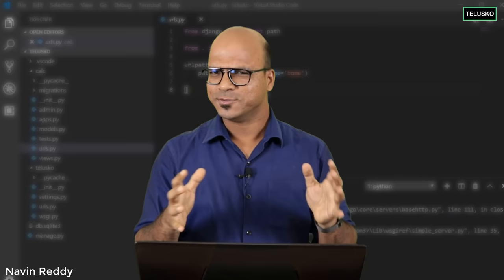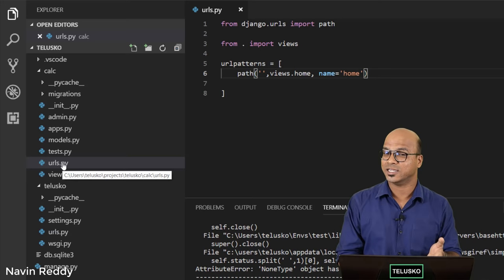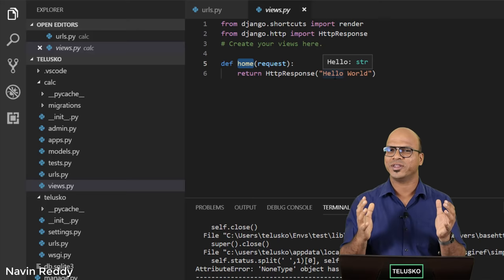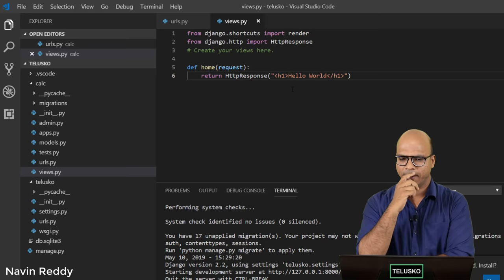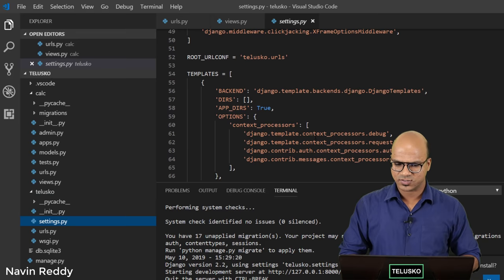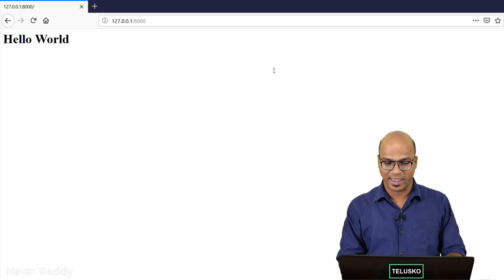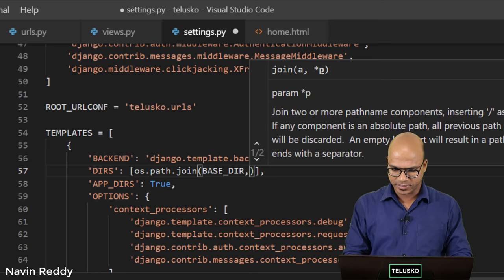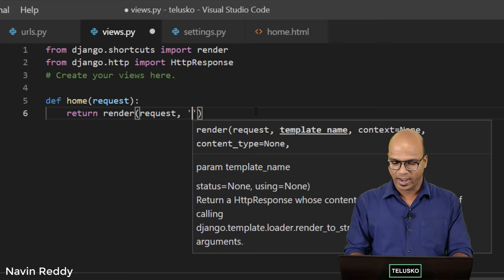#5 Django tutorials | Django Template Language | DTL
In this lecture we are discussing about:
#1 DTL (Django Template Language)
   a) use of DTL in Django
   b) use dynamic content in Django
#2 use of Jinja template example in Django.

-- in views.py you can use html tag inside HttpResponse
def home(request):
-- it work fine to use tag inside HttpResponse
-- but if you want a big page then you need to create a template
-- and this has a dynamic page

we have concept of DTL (Django Template Language)
-- other option in django is jinja template
--generally you created the app outside the app
-- and then you can use it in your project
-- you can create a folder with name templates outside the app folder

Now in templates folder you can create a html file
-- home.html

Now you go to telusko folder inside change the settings.py
-- in templates
-- in DIRS change the path [os.path.join(BASE_DIR,'templates')],
-- now you can use the template in your views.py

a) Now you need to change the views.py
-- from django.shortcuts import render
-- from django.http import HttpResponse
-- def home(request):
--     return render(request,'home.html')

b) now you get dynamic content
-- now you want to pass some dynamic value from views.py
inside this home function add JSON data
-- def home(request):
--     return render(request,'home.html'{'name','Navin'})

-- go to templates and next to home.html
-- changing content in json file will change the content in html file

-- this  curly braces {{name}}  simply means jinja templates or pattern
-- we can do operation in jinja templates
-- you can use jinja templates instead of DTL
-- but DTL is by default in django

In this video we will see:
Django Tempalte Language
Including HTML tags in a program
Create Django Template to create dynamic webpage
Editing settings.py file